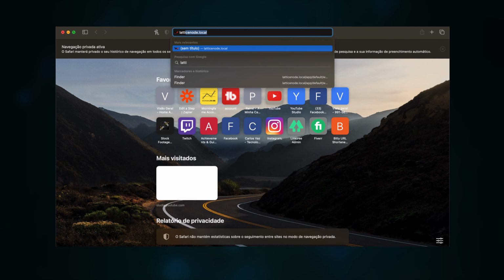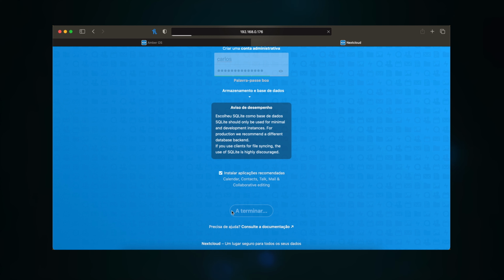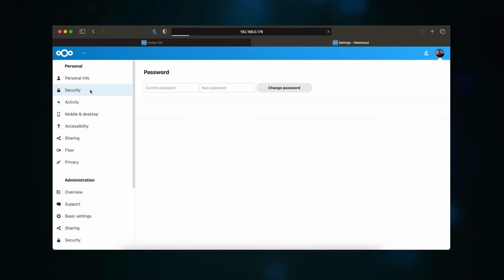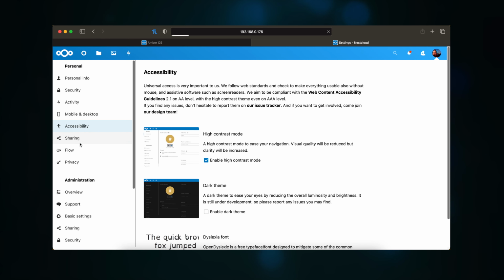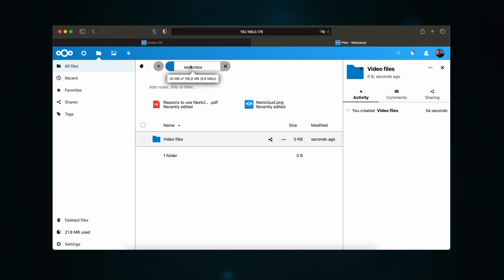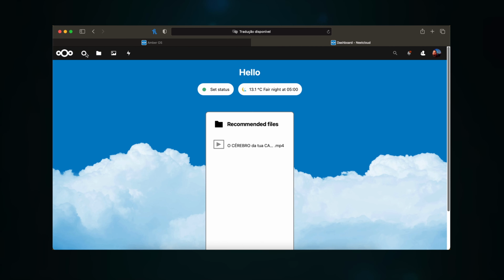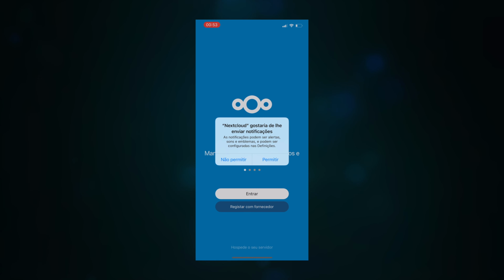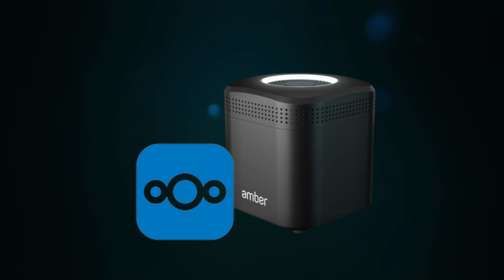Nextcloud on Amber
How to install Nextcloud on Amber via AmberPro service.
This video shows how to install Nextcloud for the users on the local network.
User can enable Amber Anywhere subscription to enable a public URL for Nextcloud installed on Amber, so that you can access your Nextcloud from everywhere.